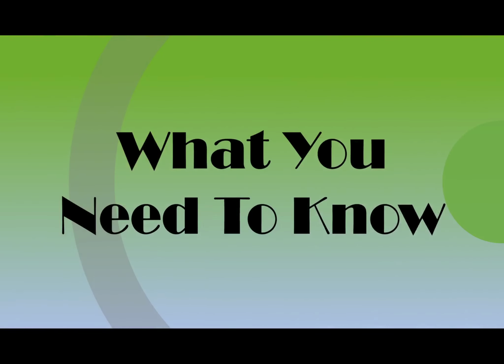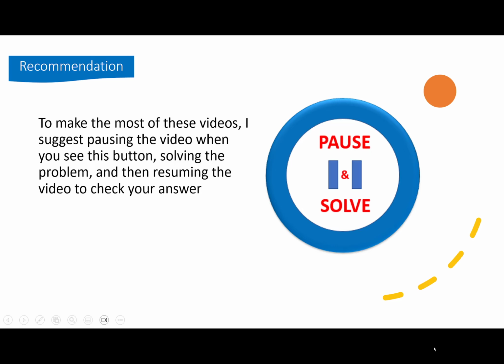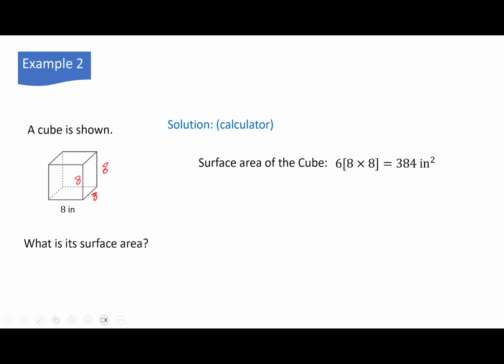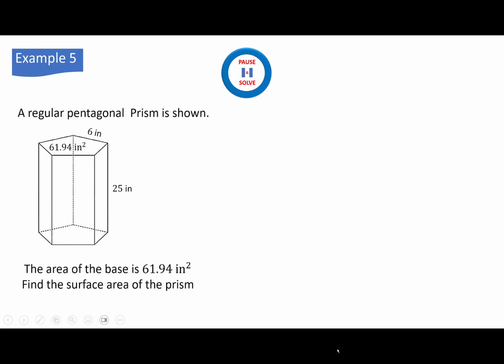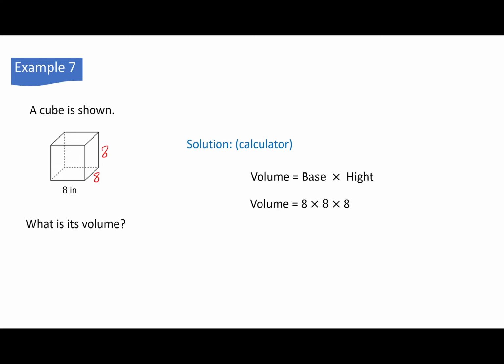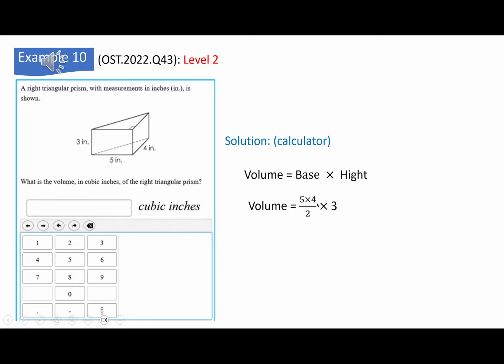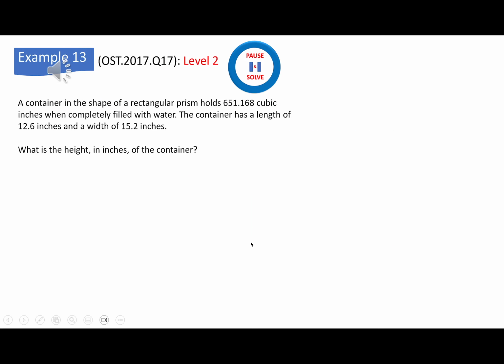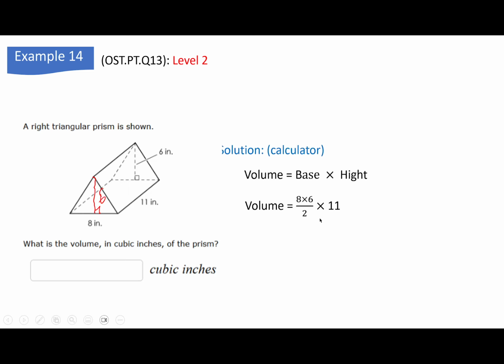Math Grade 7 Standard 7.G.6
Volume and surface area of 3-dimensional figures.